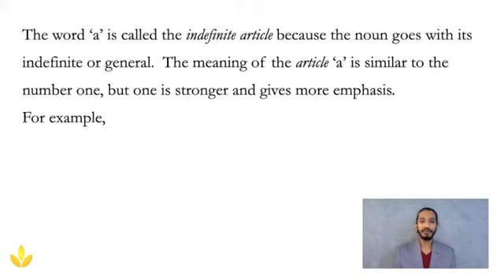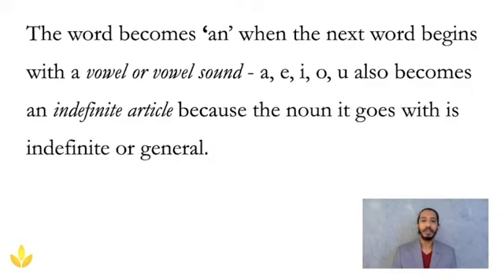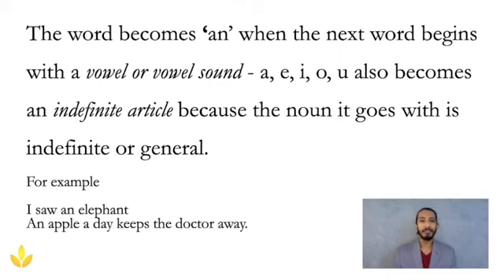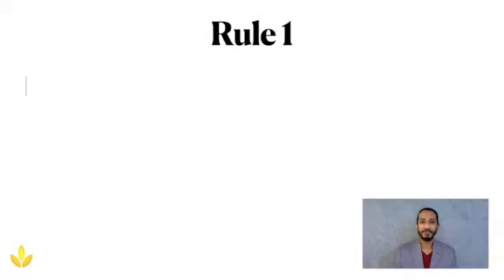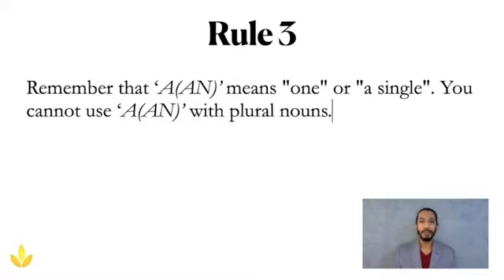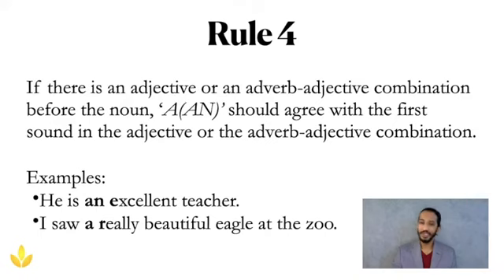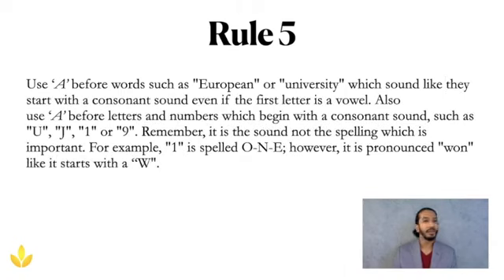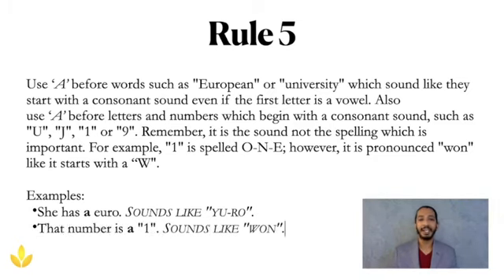Parts of Speech-Articles Part 1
In linguistics, articles are small words that precede nouns to indicate the reference of the noun. "A", "an", and "the" are the three primary articles in English grammar. Indefinite articles "a" and "an" refer to non-specific or generic nouns, while the definite article "the" refers to specific or particular nouns. Articles are crucial for determining the specificity and scope of nouns within sentences, aiding in communication clarity. Understanding articles is fundamental for mastering English syntax and effectively conveying meaning in written and spoken language.

1. Parts of Speech
2. Articles
3. Definite Article
4. Indefinite Article
5. Determiners
6. A
7. An
8. The
9. Grammatical Articles
10. English Grammar
11. Language Learning
12. Syntax
13. Grammar Rules
14. Linguistics
15. English Language
16. Grammar Basics
17. Grammar Concepts
18. Grammar Usage
19. Language Structure
20. Language Analysis